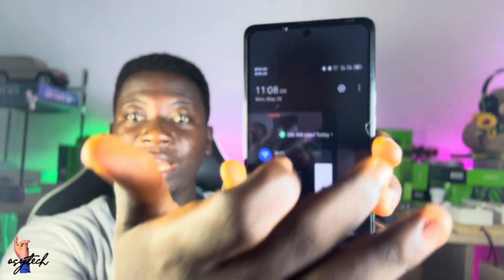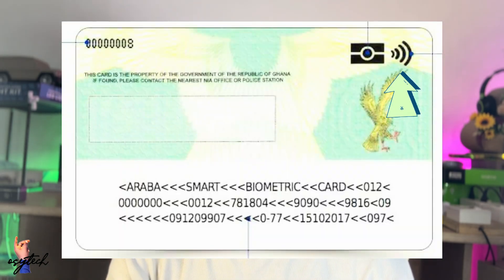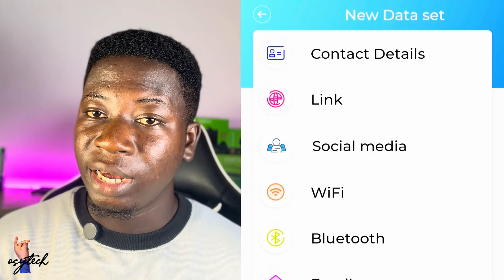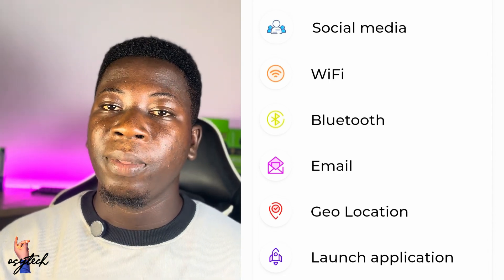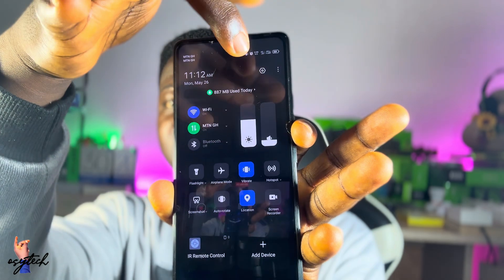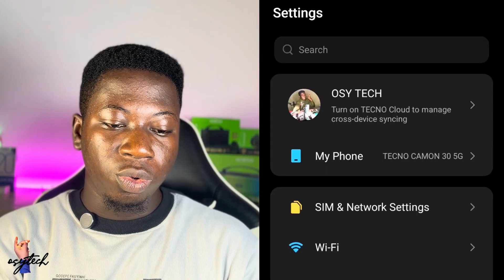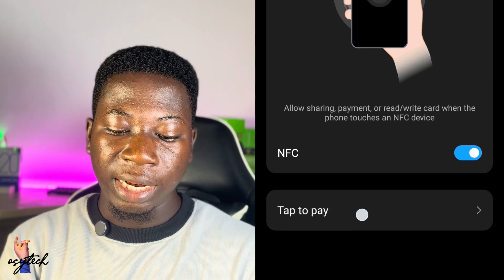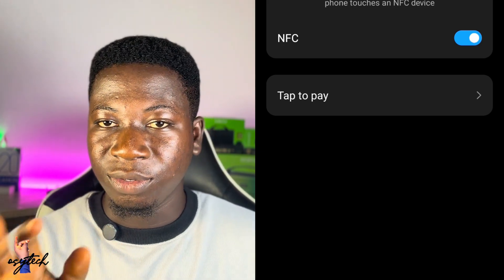NFC EXPLAINED: What it can do and How to Turn On to USE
NFC is a feature in most smartphones has Two best features. In this video, I explained and showed how to turn on NFC (Near Field Communication)